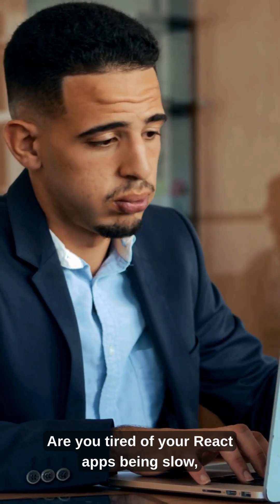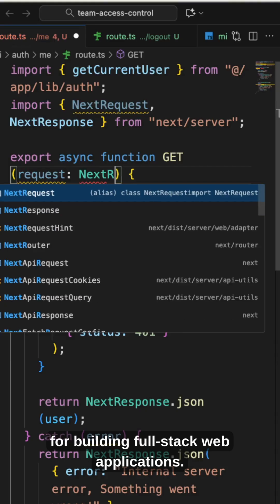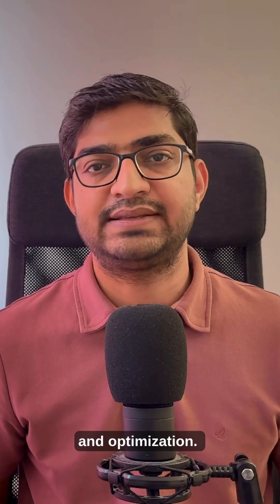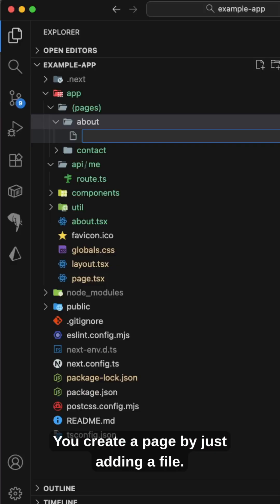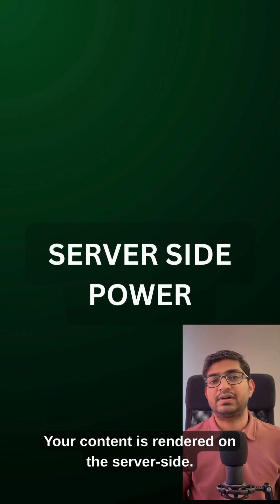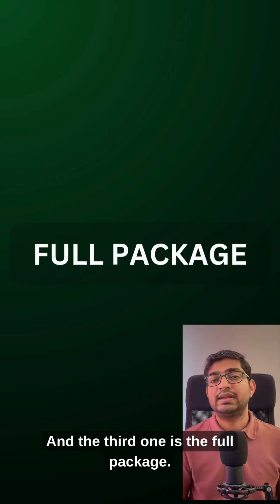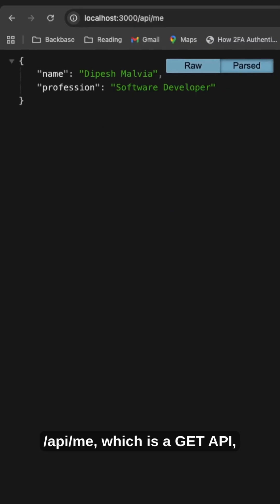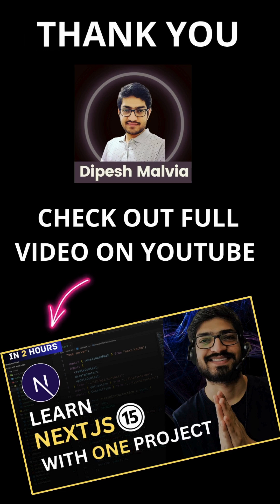What is Next.js ? | Learn Next.js 15 in 30 days - Part 1 | Next.js Tutorial for Beginners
Tired of your React apps being slow, bad at SEO, and a pain to set up?
Let me introduce you to Next.js..It's a React framework for building full-stack web applications.
You use React Components to build user interfaces, and Next.js for additional features and optimisations.
Next.js Provides 3 CORE BENEFITS over React.js
ZERO CONFIG ROUTING: Create pages just by making a file.
SERVER-SIDE POWER: Your content is rendered on the server. That means blazing fast speeds and Google can actually read your page!
THE FULL PACKAGE: Need image optimisation with Next/image or backend API routes like this api/me gets me response json
"That's Next.js. It's not just a framework; it's the future of React.
This is Day 1 of my 30-day Next.js series. Follow along and build with me!